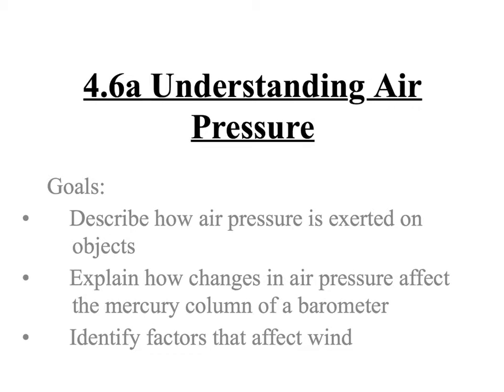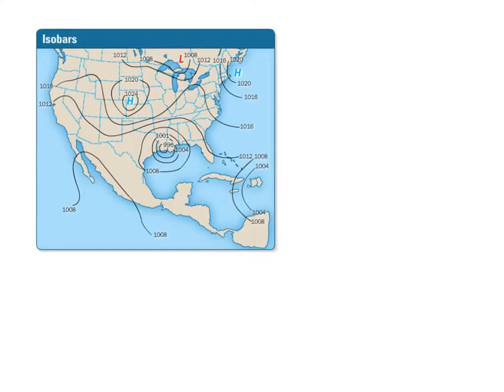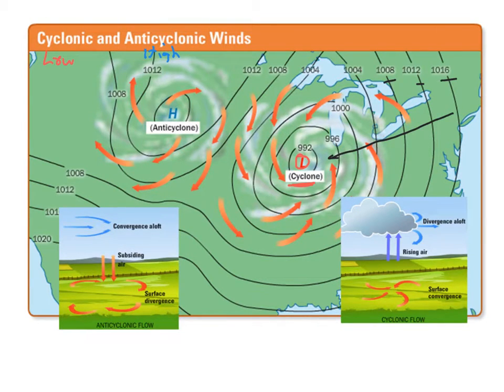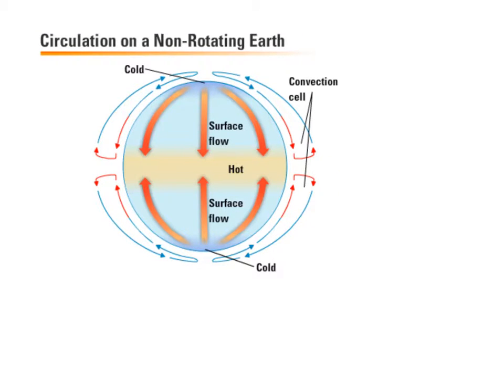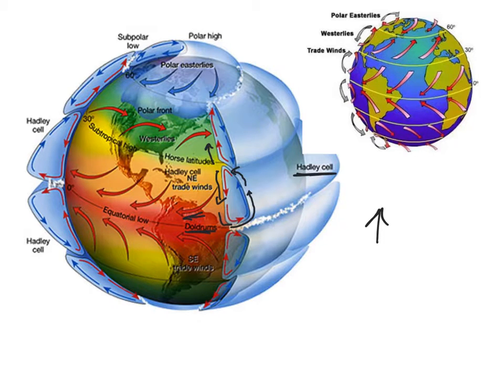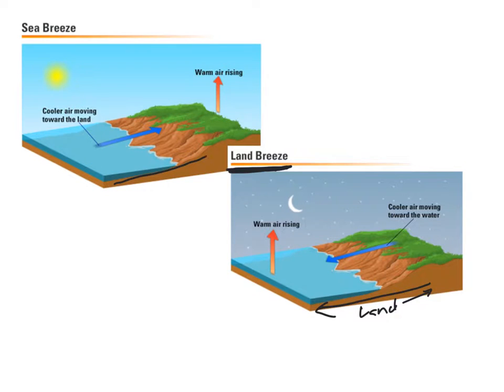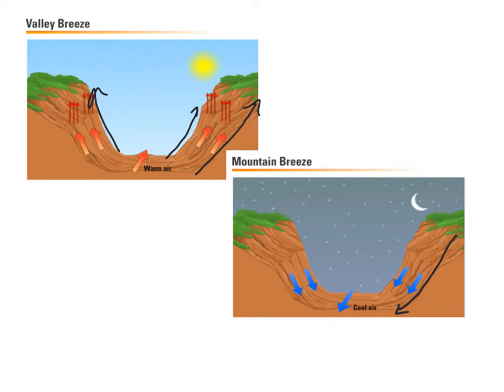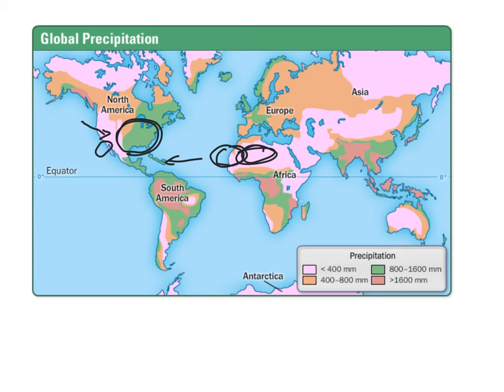Earth Science B6 Air Pressure and Winds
This video is an introduction to the Air Pressure and Wind unit.